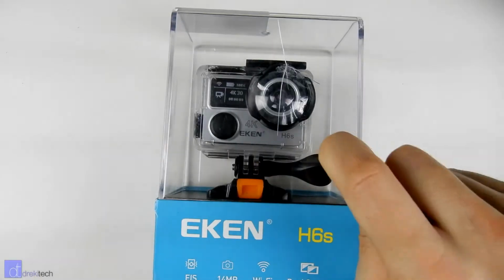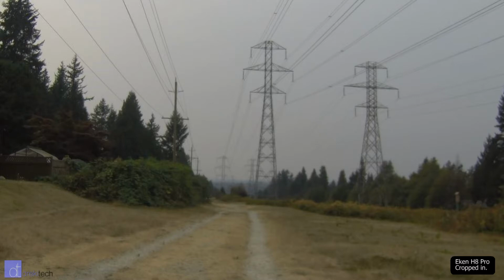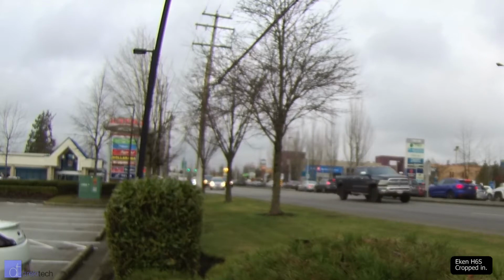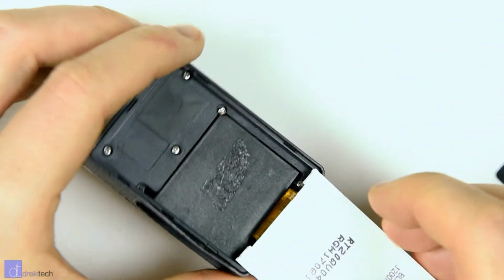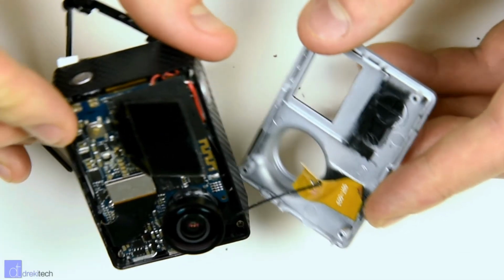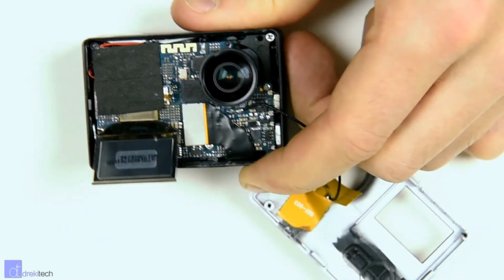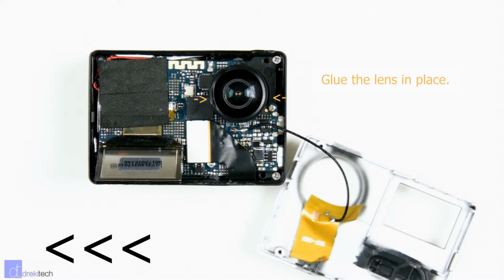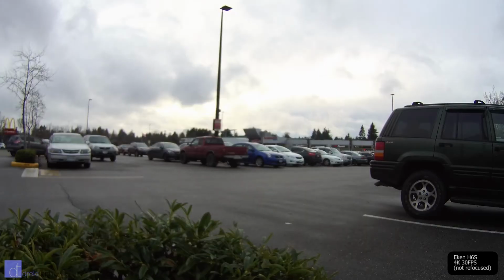Eken H6S - Unboxing a Dud + Refocusing the Camera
|| So I got the Eken H6S and it stopped working after a couple days of filming - the screen stopped working and it would not boot passed the Eken logo on the front. So I decided to pull it apart. I was going to attempt to refocus anyways seeing how out of focus it was originally. So I decided to still make a video with it instead of just throwing it away.

Anyways, this is the second Eken cam I've gotten in the last 6 months with significant focus issues. I'm disappointed in their quality control and likely will not be recommending the brand until they can regain my trust.

I could have called this video "How to refocus an Eken Action Cam"

--- Gear Links ---

--- Gear Links ---